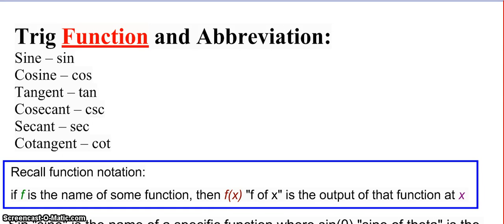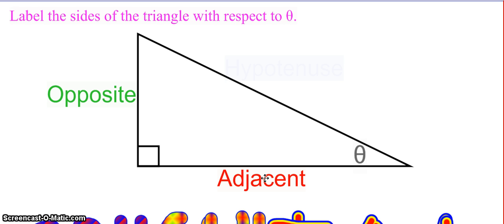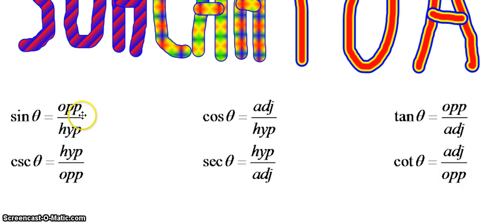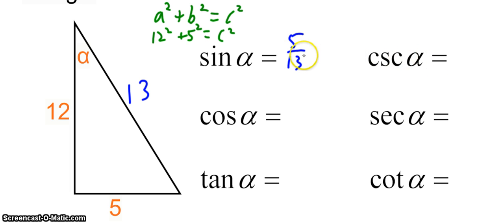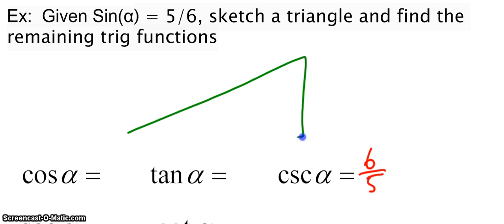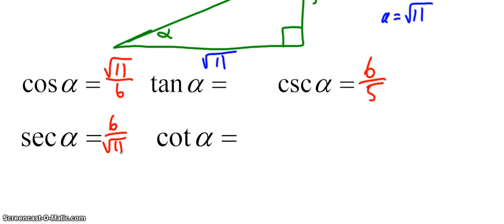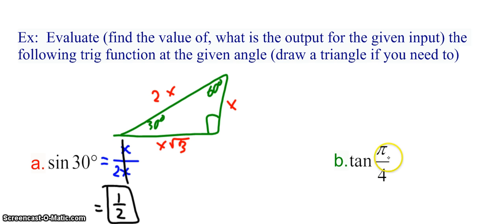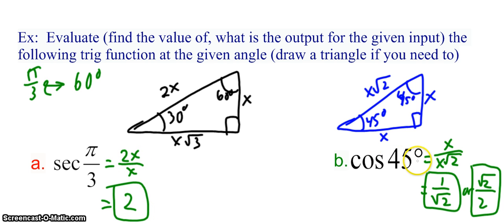Right Triangle trig